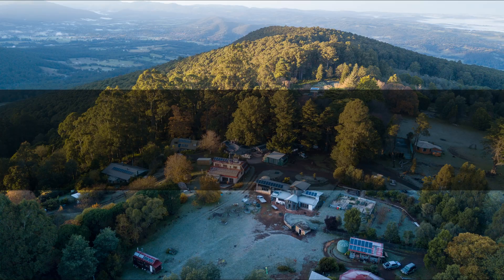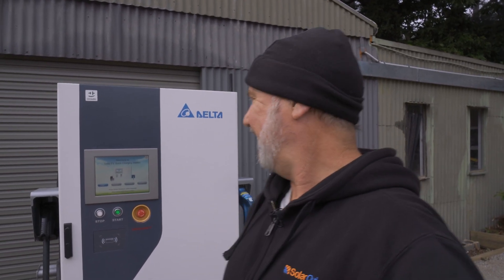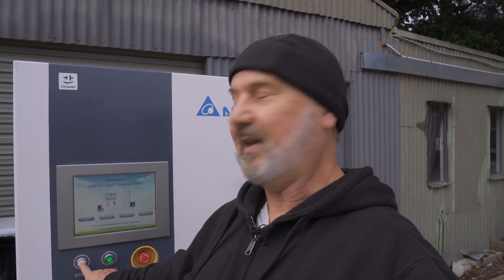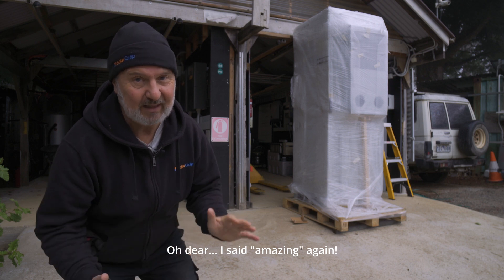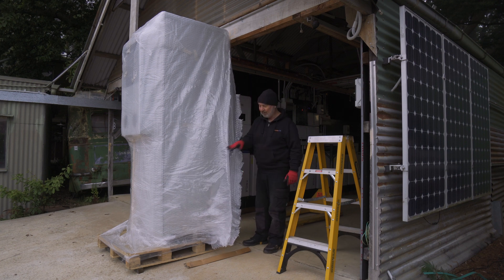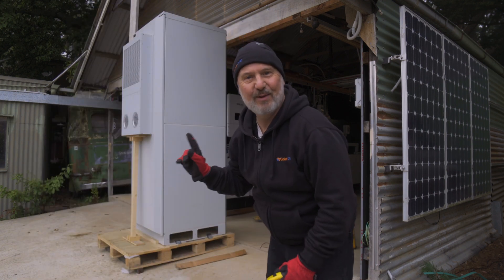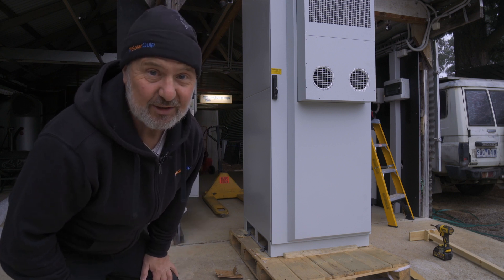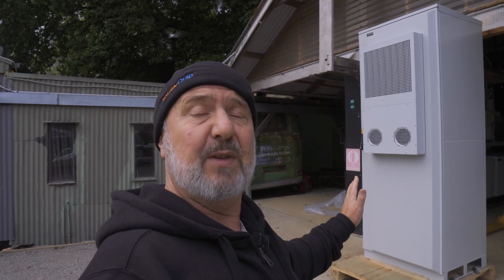Delta Inverter Unboxing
14.4kW Off-Grid inverter with 25kW PV input plus battery storage